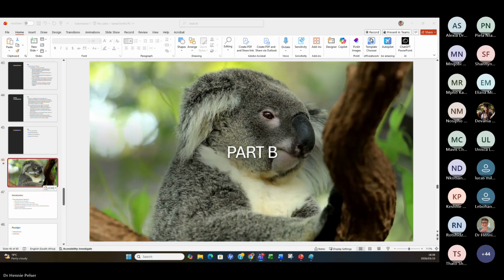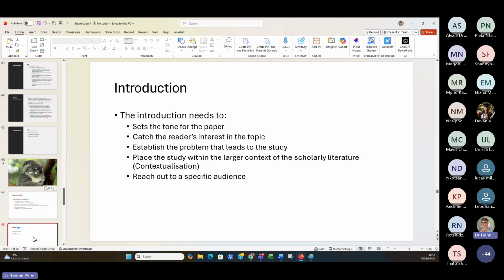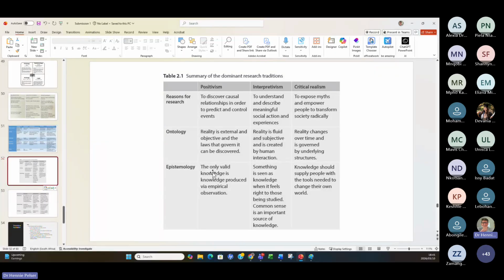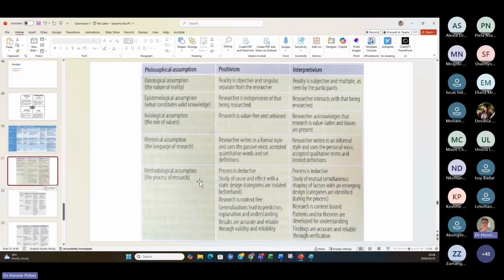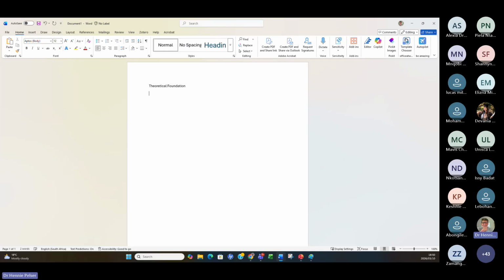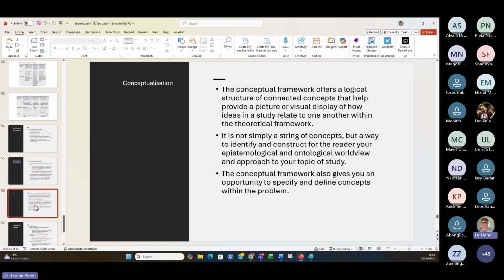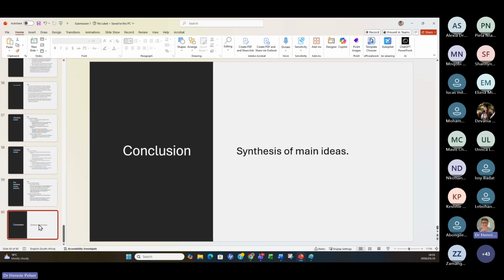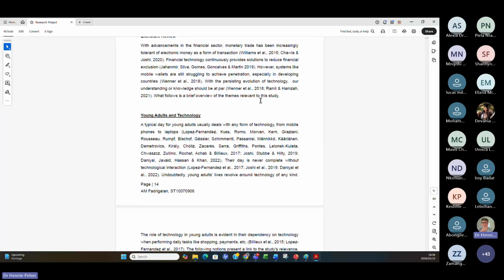RPBS Submission 1 Part B